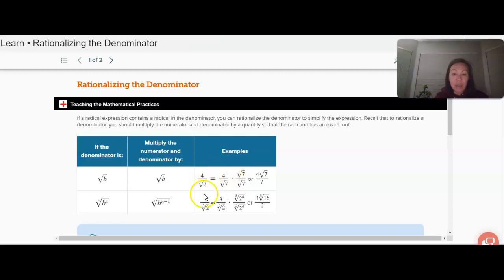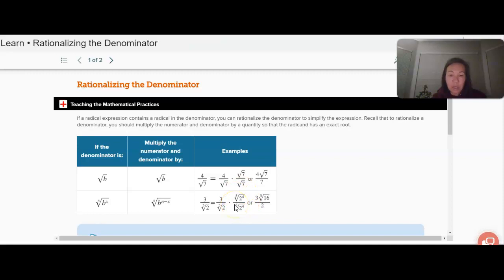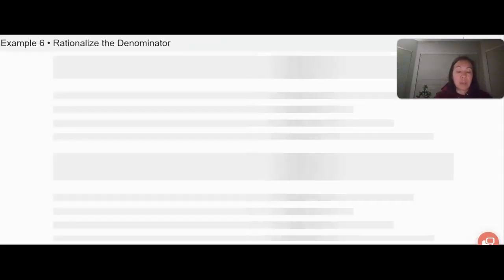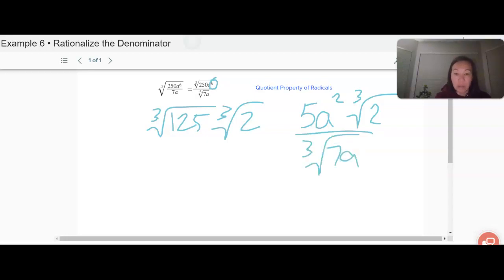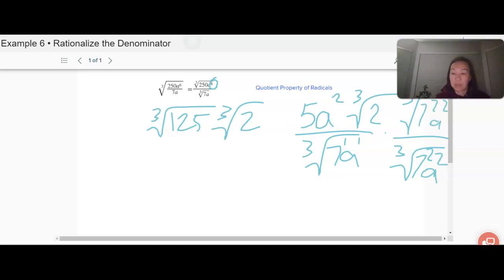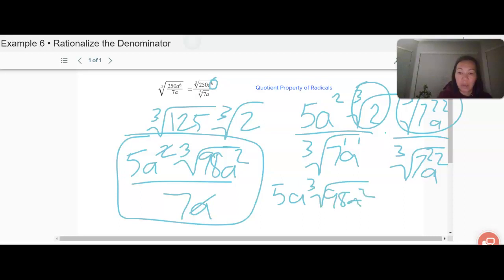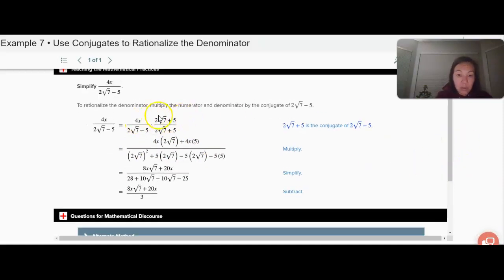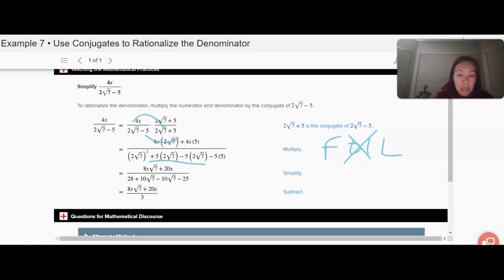Honors Algebra II: Section 6.5b